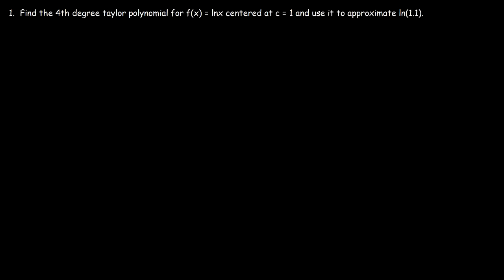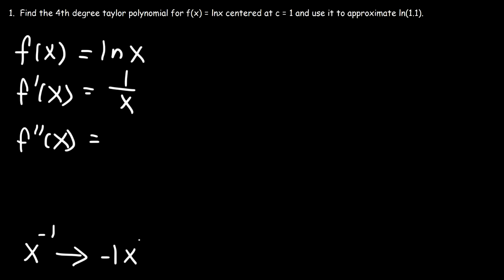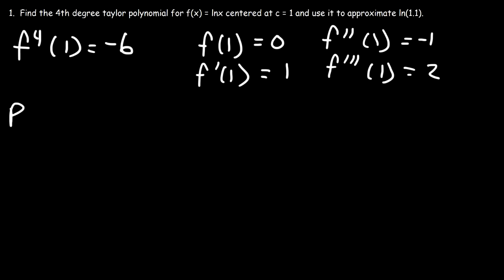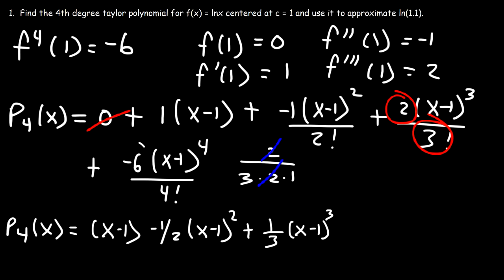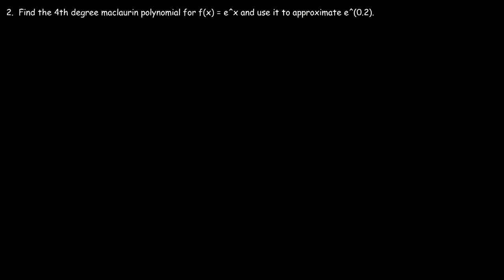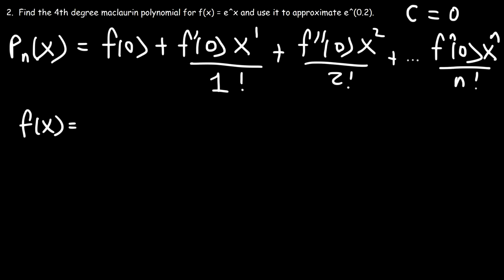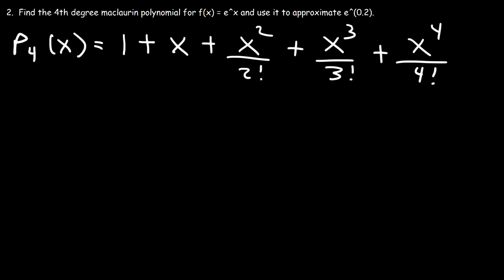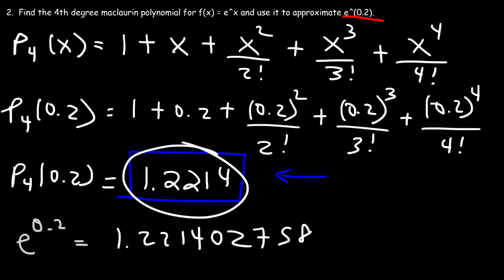Taylor Polynomials & Maclaurin Polynomials With Approximations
This calculus 2 video tutorial provides a basic introduction into taylor polynomials and maclaurin polynomials.  It explains how to find the 4th degree polynomial approximation of lnx and e^x.  A maclaurin polynomial approximation can be found using a taylor polynomial approximation centered at 0.  This video contains a few examples and practice problems.